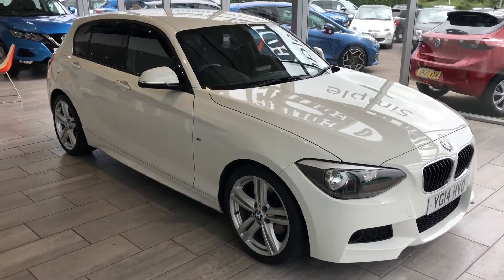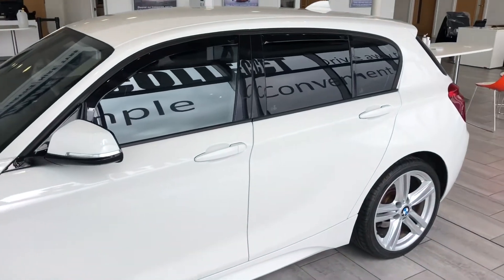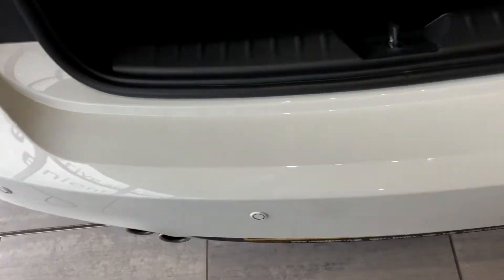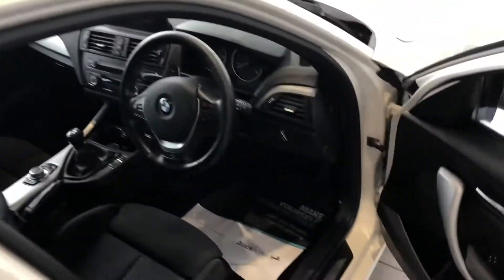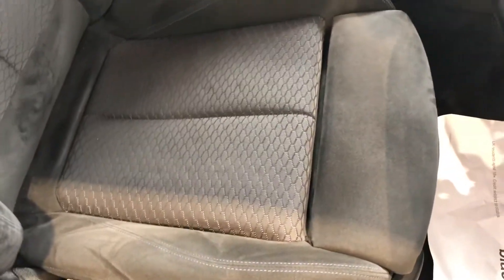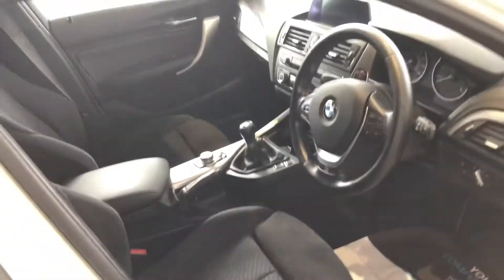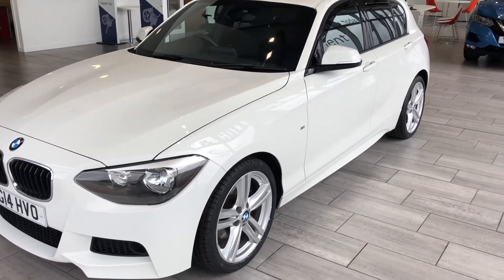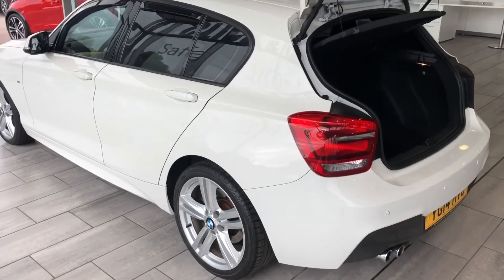2014 14 BMW 1 Series 125d M Sport 5dr with Navigation & Rear Sensors for sale at Thame Cars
Here we have a lovely BMW 125d M-Sport that we sold to the previous owner. This car is really nice condition with unmarked alloys and great bodywork that would reflect a lower mileage car. We have just serviced and MOT'd this car so it is ready to drive away the same day with 2 keys. This 1 Series comes with great features including added rear sensors which are body coloured, DAB radio, Auto lights and wipers, Bluetooth with music streaming, Sat Nav and a speed limiter. Being the 125d it is nice and powerful and great on fuel at the same time. Not lots of these around so grab this stunning example while you can. Reserve online for £99 today and arrange your test drive.